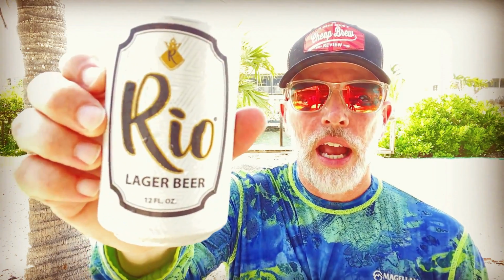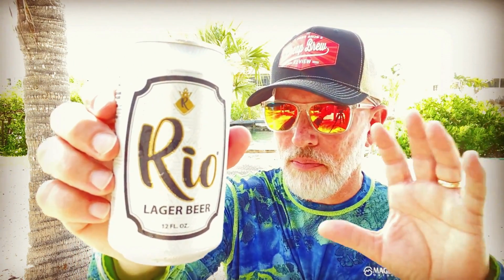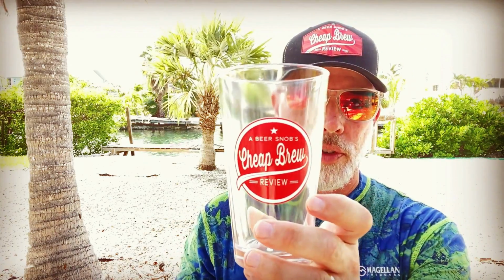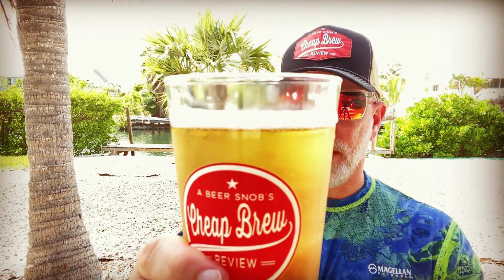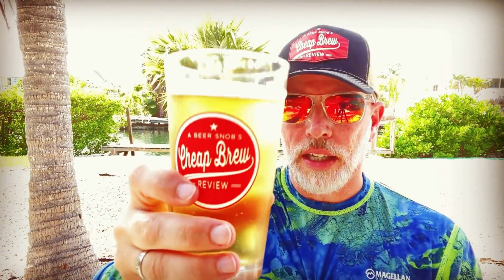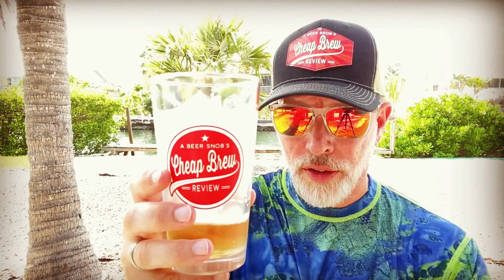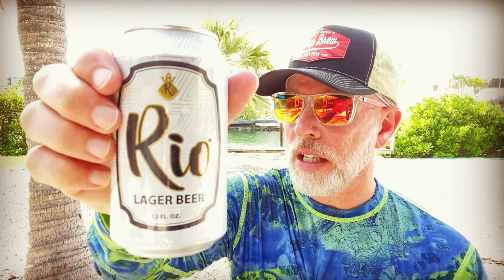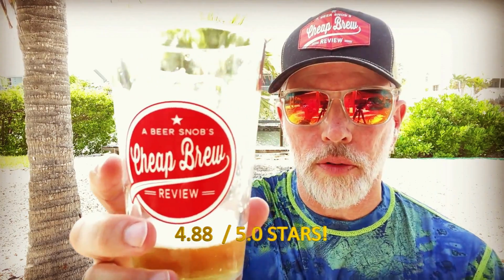Rio Lager Guatemala Beer Review from Key West Florida by A Beer Snob's Cheap Brew Review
With notes of urinal, baby diaper and sugar cookie, up this round is 5% Rio Lager from Guatemala City, Guatemala from the Southern Most Brew Review in Key West Florida USA!